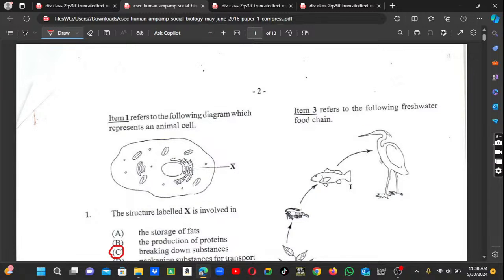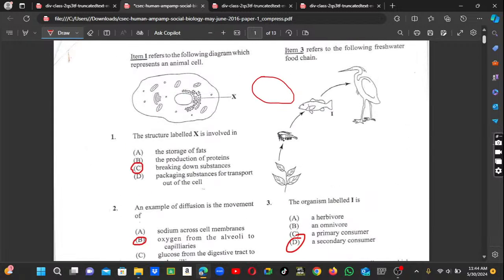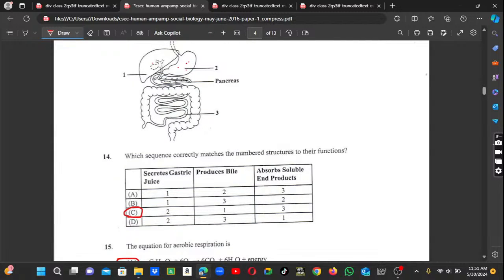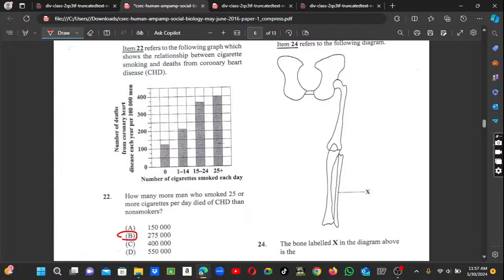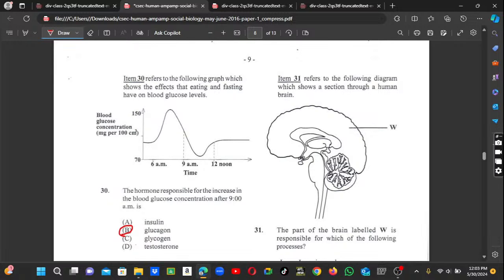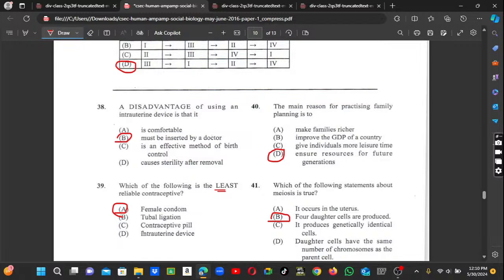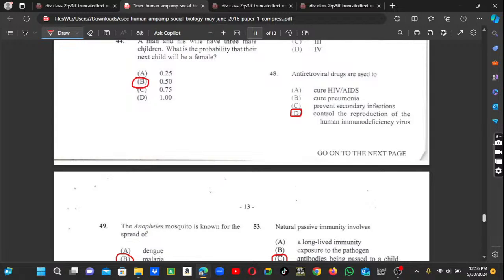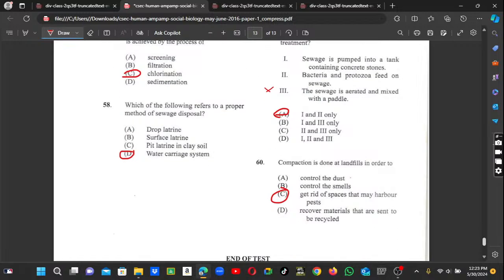Live CSEC Human and Social Biology Paper 1 FOR MAY/JUNE 2024 TODAY!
CSEC Human and Social Biology Paper 1 FOR MAY/JUNE 2024 TODAY!